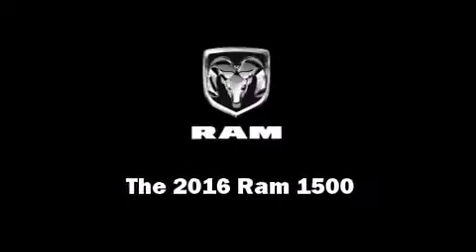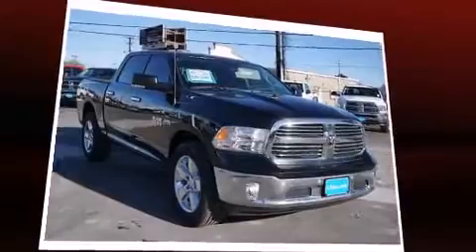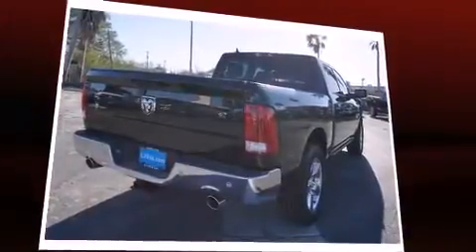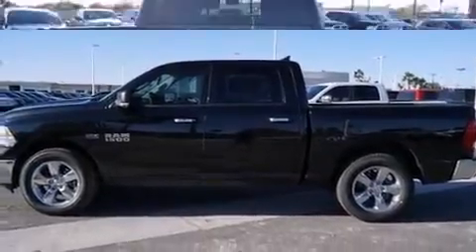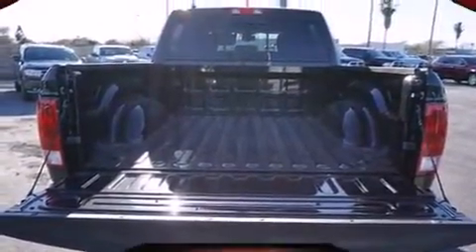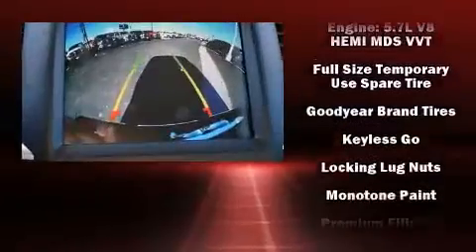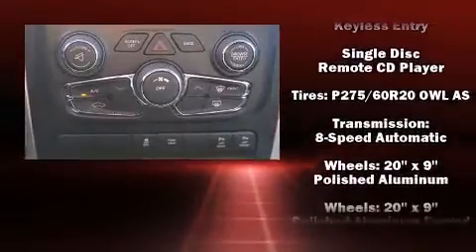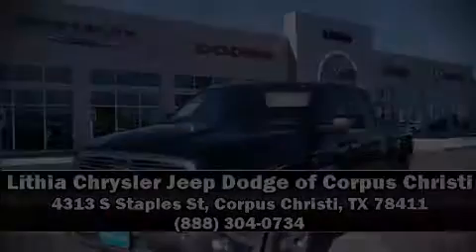2016 Ram 1500 Longhorn in Corpus Christi, TX 78411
Introducing the 2016 Ram 1500 This 4 door, 5 passenger truck offers the latest in technological innovation and style. Smooth gearshifts are achieved thanks to the powerful 8 cylinder engine, and for added security, dynamic Stability Control supplements the drivetrain. The following features are included: voice activated navigation, automatic dimming door mirrors, heated and ventilated seats, adjustable pedals, a trailer hitch, a bedliner, and power front seats. Features such as automatic climate control and leather upholstery prove that economical transportation does not need to be sparsely equipped. Safety equipment has been integrated throughout, including: head curtain airbags, front SIDE impact airbags, traction control, brake assist, ignition disabling, an emergency communication system, and 4 wheel disc brakes with ABS. You'll never lose visibility with rain sensing wipers, which activate automatically when the drops start to fall. We have the vehicle you've been searching for at a price you can afford. Stop by our dealership or give us a call for more information.